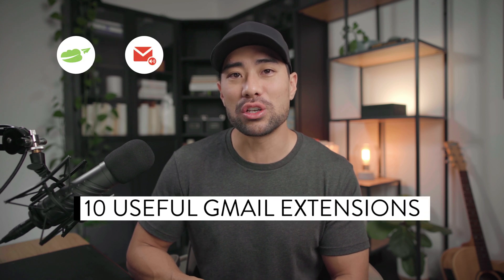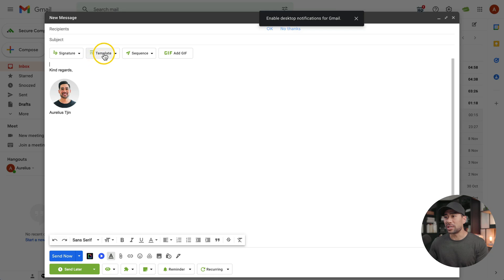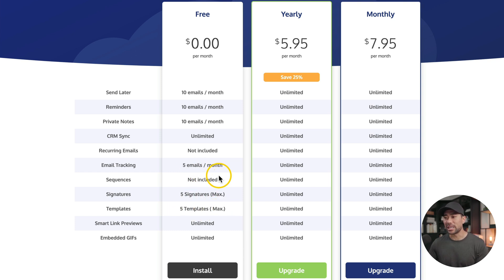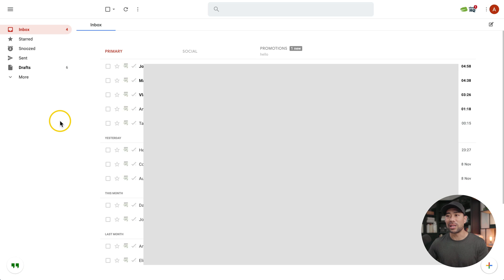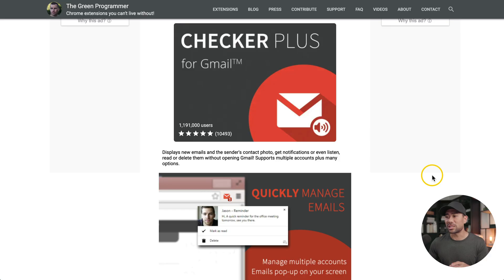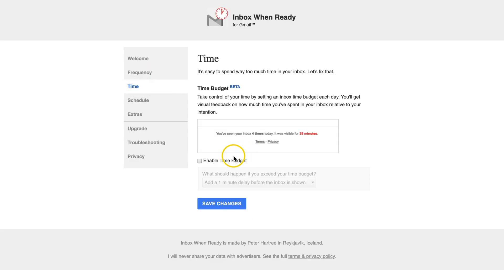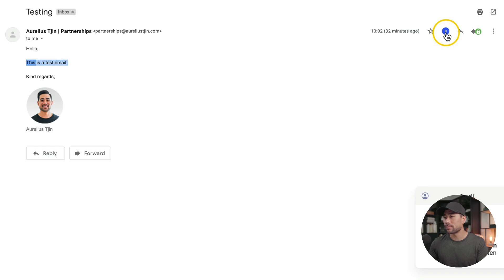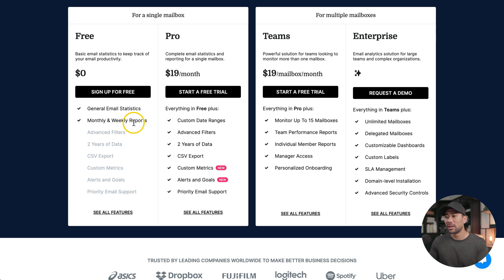10 Useful Gmail Extensions To Increase Your Email Productivity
These 10 Gmail extensions will change how you work with email so you can make email more intentional and productive. Instead of email taking over you (because we know what that feels like), these are the best Gmail extensions and add-ons I have found to make life easier. From extensions to customizing the look of Gmail to extensions that will stop you from checking regularly, I've got you covered in this video.

🚀 Install Right Inbox today to gain access to the following tools:

+ Reminders
+ Email Tracking
+ Email Templates
+ Sequences
+ Recurring Emails
+ Mail Merge, and more.

▼ ▽ TIMESTAMPS

00:00 - Introduction
00:26 - 1. Right Inbox
03:31 - 2. Gmail Tabs
04:21 - 3. Simplify
05:29 - 4. Flowcrypt
06:42 - 5. Checker Plus
07:22 - 6. Inbox When Ready
08:47 - 7. GIPHY for Gmail
09:26 - 8. Speechify
09:59 - 9. Zoom for Gmail
10:26 - 10. Email Meter

▼ ▽ LINKS & RESOURCES